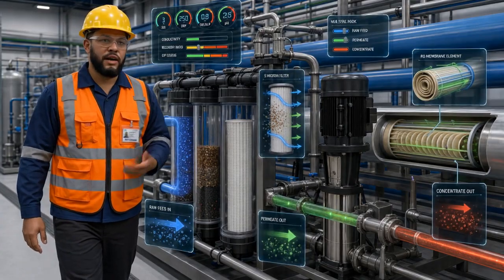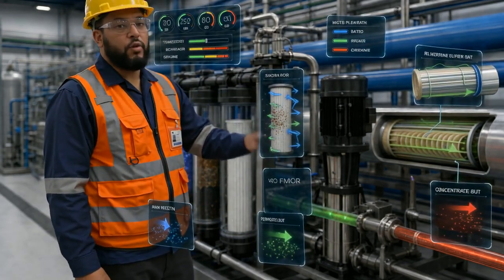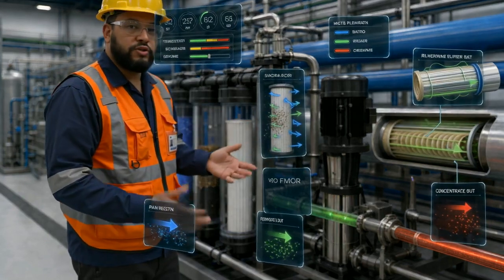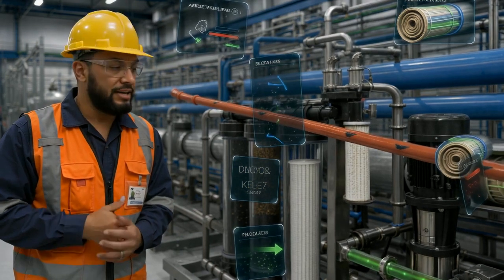Understanding Reverse Osmosis Water Treatment in Power Stations: Complete O&M Troubleshooting Guide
In thermal and combined cycle power stations, water is far more than just a working fluid. It is the lifeblood of high-pressure boilers, heat recovery steam generators, and steam turbines. Even tiny amounts of dissolved minerals, silica, or suspended solids can create serious damage over time. Scale on boiler tubes reduces heat transfer, raises metal temperature, and can lead to tube failure. Carryover of contaminants into the steam path can also attack turbine blades and control valves. That is why high-purity make-up water is not optional; it is a reliability requirement. Reverse Osmosis, or RO, is one of the most important barriers in that water treatment chain. Today, we are taking an inside look at how an RO plant operates, which critical parameters engineers and operators must monitor, and how to troubleshoot the most common operational challenges before they become forced outages.

Before water ever touches an RO membrane, it must pass through effective pre-treatment. In most power station systems, this starts with multi-media filters that remove larger suspended particles, followed by 5-micron cartridge filters that catch fine solids before they reach the membrane elements. This step is essential, because RO membranes are highly effective, but also sensitive to fouling and plugging. From there, high-pressure pumps push the feed water into spiral-wound pressure vessels. For many brackish-water RO systems, operating pressure is typically in the range of 15 to 30 bar, depending on feed quality, temperature, and required recovery. Under natural osmosis, water tends to move toward the side with higher salt concentration. RO reverses that process by applying pressure greater than the natural osmotic pressure. Pure water molecules pass through the semi-permeable polyamide membrane and become permeate, while dissolved salts, silica, hardness minerals, and other contaminants are rejected and carried away in the concentrate stream. In a well-operated plant, that separation is continuous, controlled, and closely monitored.

To keep an RO plant efficient and prevent premature membrane failure, operators should continuously monitor the condition of both the feed water and the membrane train. First, watch Silt Density Index and turbidity. As a practical target, SDI should remain below 3 to reduce particulate fouling risk. If SDI begins rising, the problem is usually upstream in clarification, media filtration, cartridge filters, or chemical dosing. Second, monitor Oxidation-Reduction Potential and pH. Free chlorine can permanently damage polyamide membranes, so ORP confirms that dechlorination is effective before the water reaches the RO. Third, track differential pressure across each stage. A rising Delta P is one of the clearest early warnings of fouling, scaling, or blocked feed spacers. Fourth, monitor permeate conductivity. If conductivity increases unexpectedly, salt rejection may be falling, a membrane may be damaged, or an O-ring may be leaking. Finally, control recovery ratio. Higher recovery improves water yield, but if it is pushed too far, minerals can exceed their solubility limits and crystallize on the membrane surface. Good RO operation is really about keeping these numbers stable, trending them daily, and acting before alarms become failures.

Even with good pre-treatment, RO plants face three major operational challenges during daily service. The first is scaling. This happens when minerals such as calcium carbonate, calcium sulfate, or silica exceed solubility limits and form hard deposits on the membrane surface. Correct anti-scalant dosing, proper pH control, and realistic recovery settings are vital. The second challenge is biofouling. Microbial growth can form slime layers inside membrane elements, increasing differential pressure and reducing permeate flow. Maintaining clean pre-treatment, controlling nutrients, and applying approved biocide practices where suitable help keep this under control. The third challenge is chemical degradation. Exposure to oxidizing agents, especially free chlorine, can attack the polyamide layer. Once that membrane chemistry is damaged, cleaning will not restore full rejection, and replacement is usually required. When normalized permeate flow drops by about 10 to 15 percent, or differential pressure rises beyond normal limits, it is time to plan a Clean-In-Place. A targeted acid wash can remove mineral scale, while alkaline cleaning can help remove organic and biological fouling. The key is to clean early, clean with the right chemistry, and confirm recovery with post-CIP performance data.